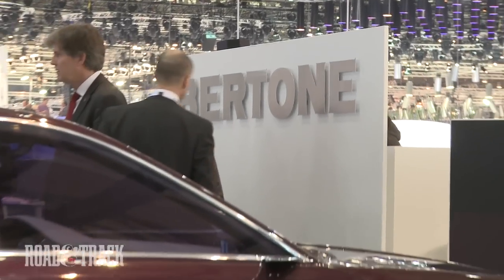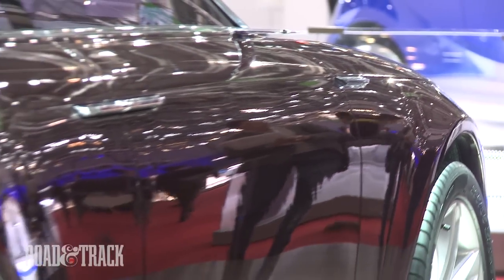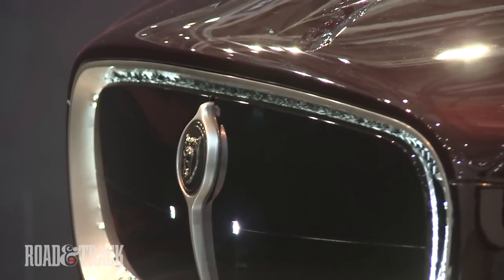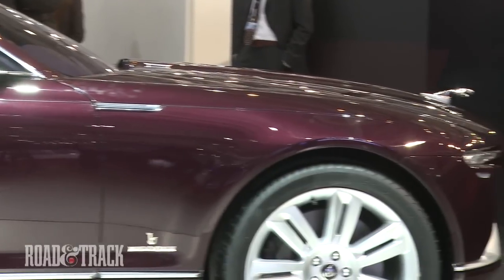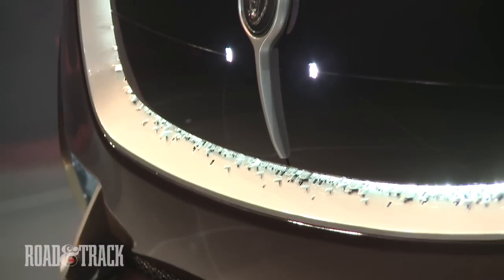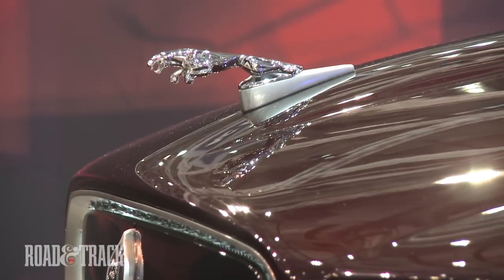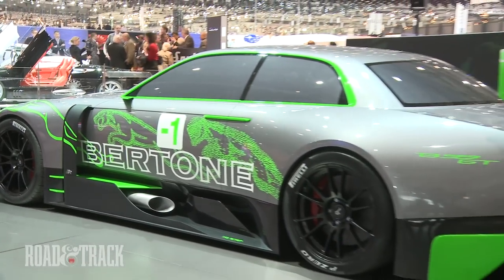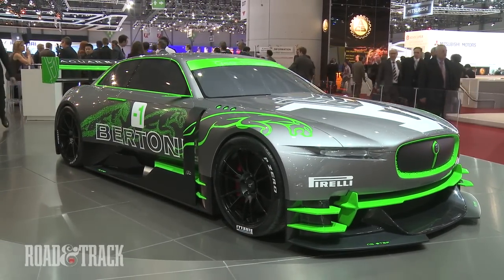Bertone Jaguar B99 Concept @ 2011 Geneva Auto Show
The latest from Bertone is this Jaguar B99 Concept unveiled at the 2011 Geneva Auto Show. Bertone characterizes this as a "minimalist luxury sports sedan."